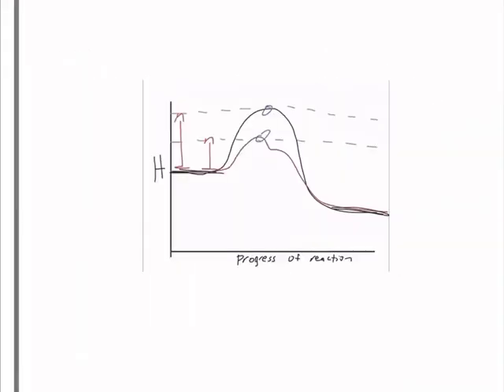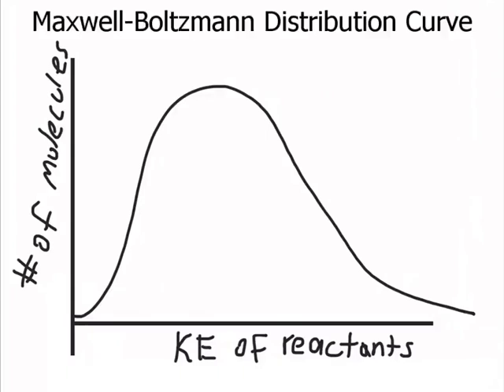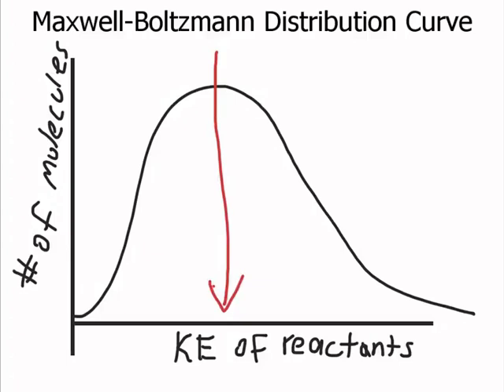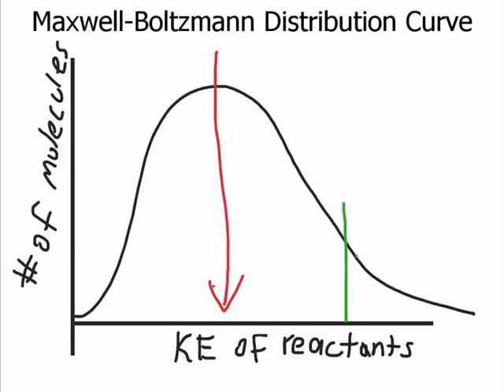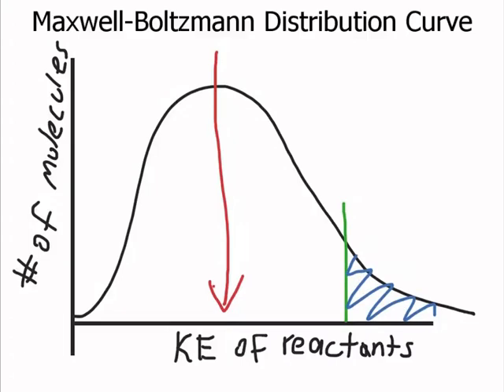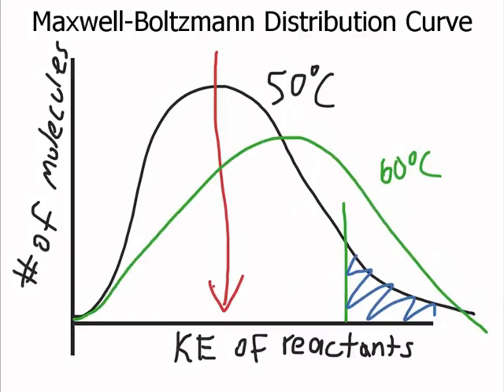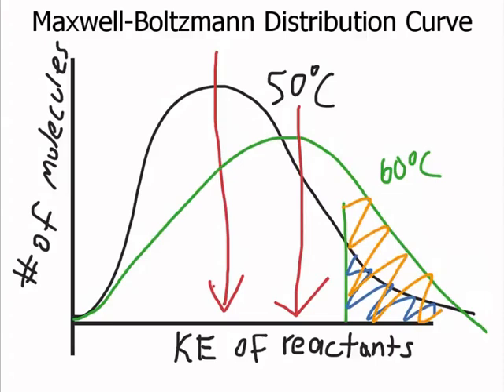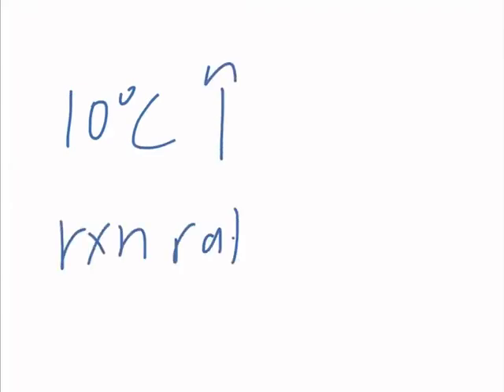Chemistry 12 | Reaction Kinetics (part 3) | Enthalpy and Maxwell-Boltzmann Curve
This video will go over Reaction Kinetics, the first big idea of the Chemistry 12 curriculum. We will go more in depth into enthalpy and how it acts and changes in Maxwell-Boltzmann distribution curves. This is part 3 of Reaction Kinetics.